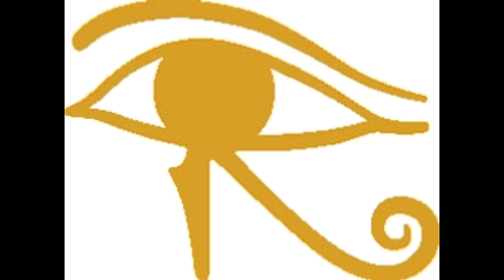The Meaning of the Egyptian Eye of Horus